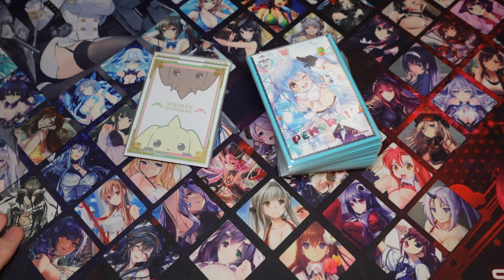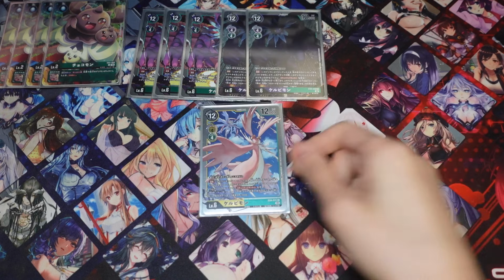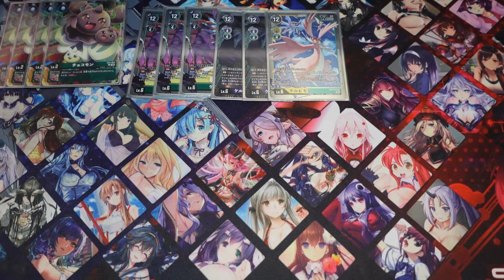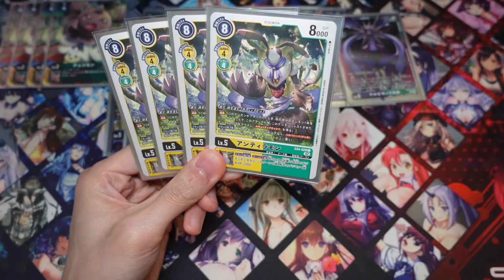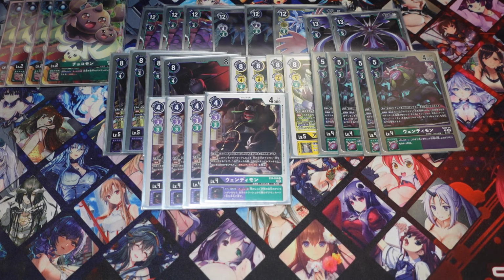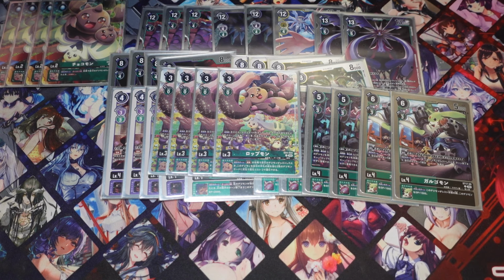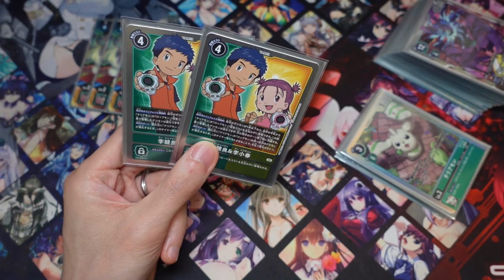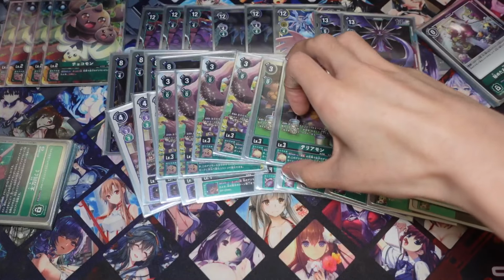BT-16: Lopmon / Cherubimon Alliance Deck Profile! (Digimon Card Game)